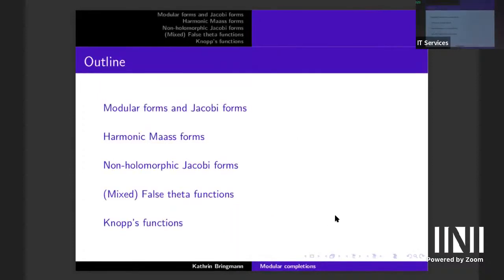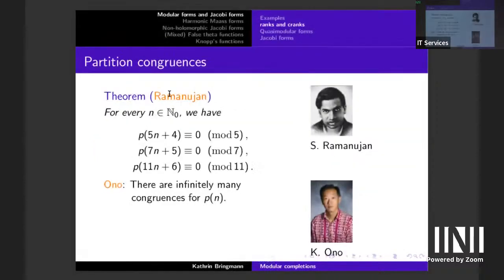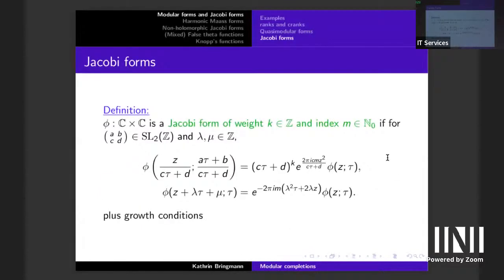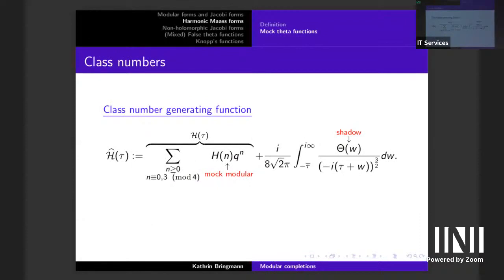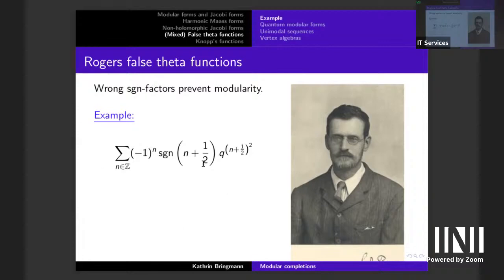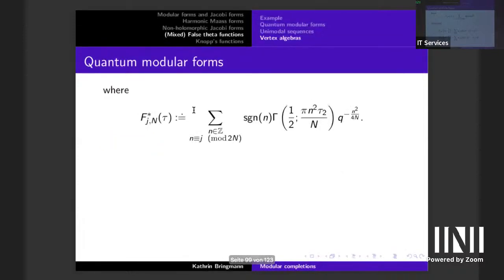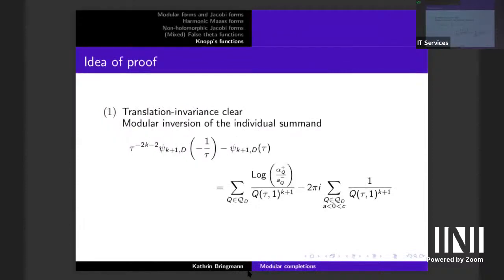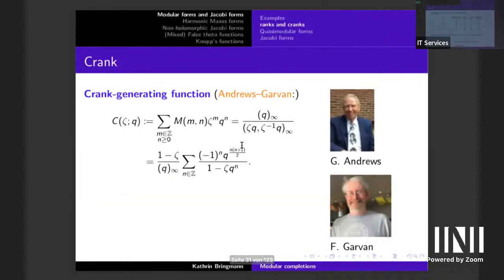Prof. Kathrin Bringmann | Modular completions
Speaker(s): Professor Kathrin Bringmann (University of Cologne)

Date: 25 August 2022 – 13:30 to 14:30
Venue: INI Seminar Room 1
Session Title: Modular completions
Event: [NC2W02] Crossing the bridge: New connections in number theory and physics

In my talk I show various objects which "want to be" modular but are not quite. I explain methods of how to make them modular.